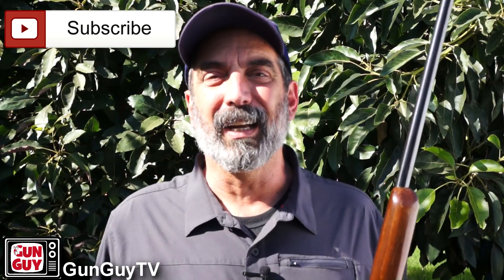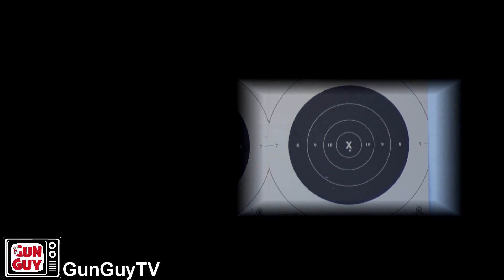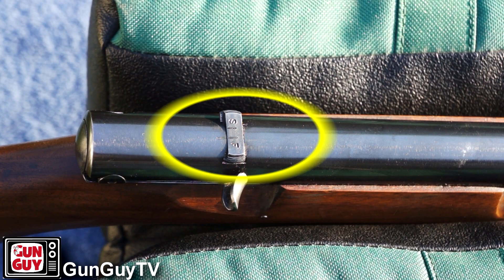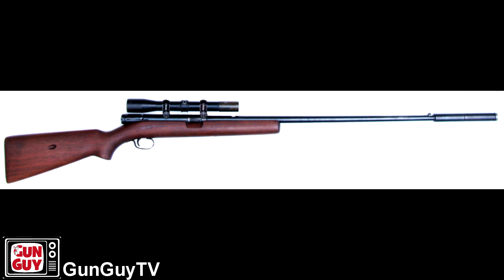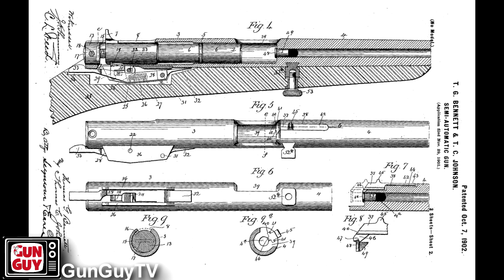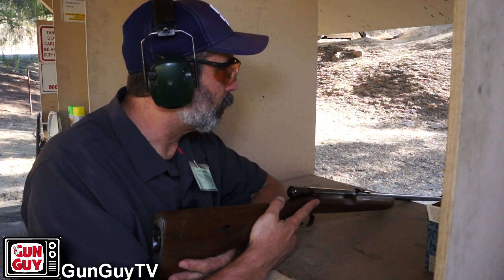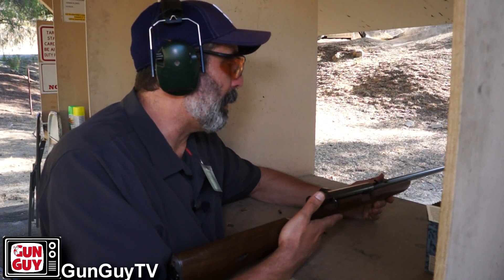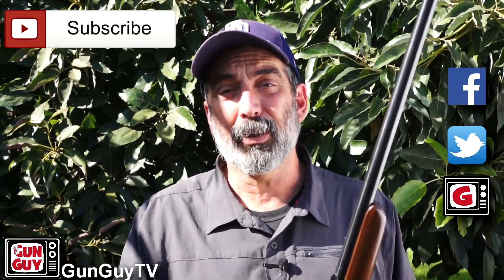The Amazing Winchester Model 74. What a rifle!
The Winchester Model 74 has a wonderful history.  It was even used during World War II by the British!  It is a well-made and accurate 22 rifle.  It reminds us of bygone days when rifles were made with heavy stocks, long barrels and solid steel actions.  Whenever I have the opportunity to shoot one, it feels like I’m holding history in my hands.